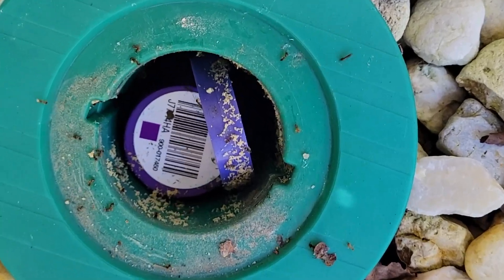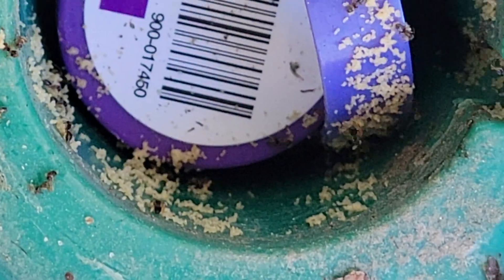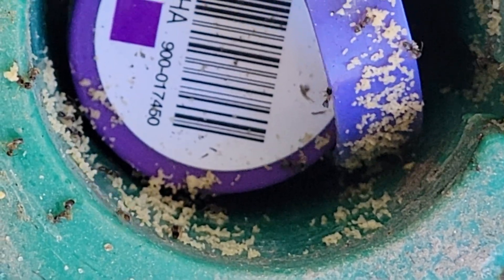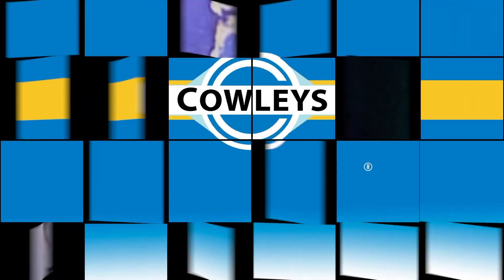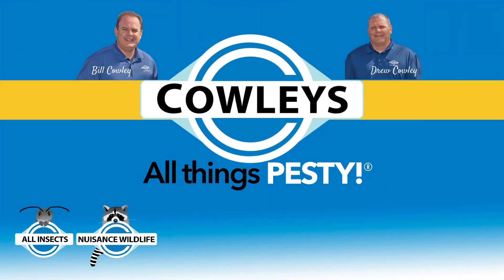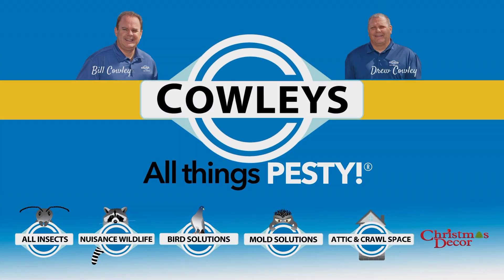Sentricon® Station Full of Ants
While inspecting our Sentricon® termite bait stations at this home in Lincroft, NJ, we found one that was loaded with ants.